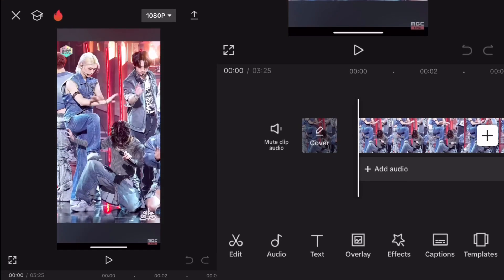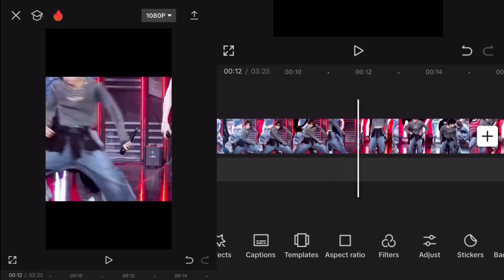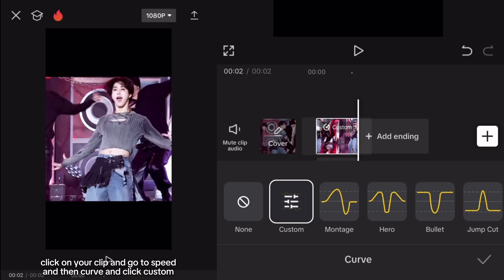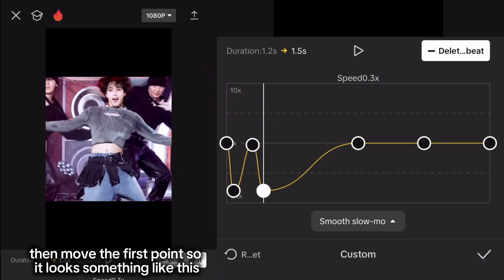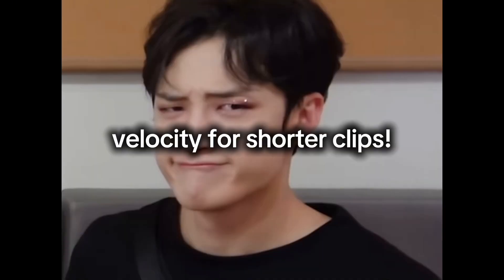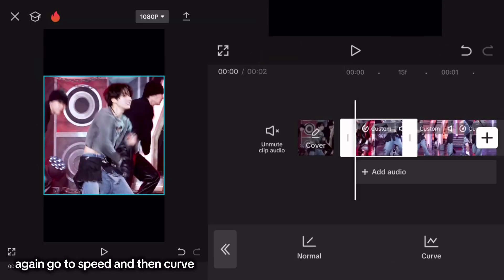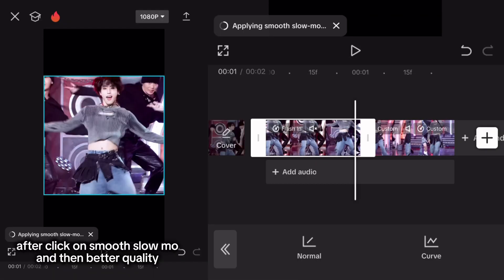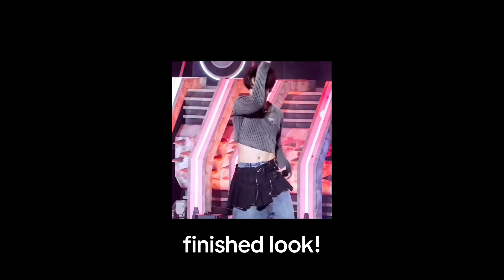velocity (and zooms) tutorial | capcut tutorial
today i will be showing you how i do my velocity! i will also make other tutorials! just ask i will make it!